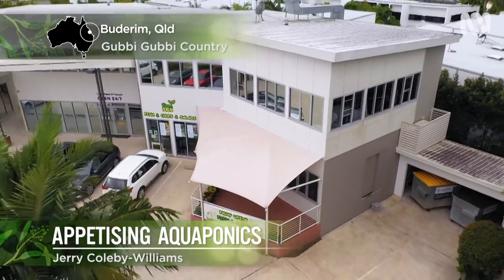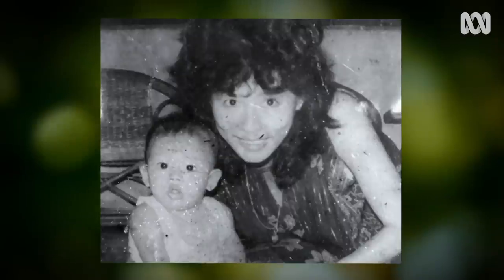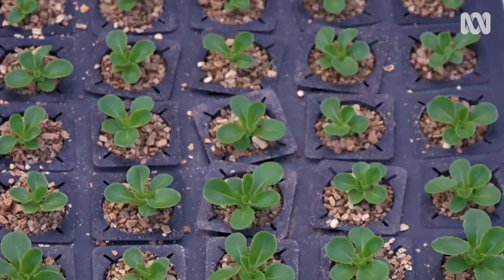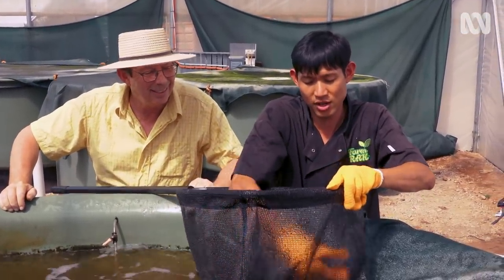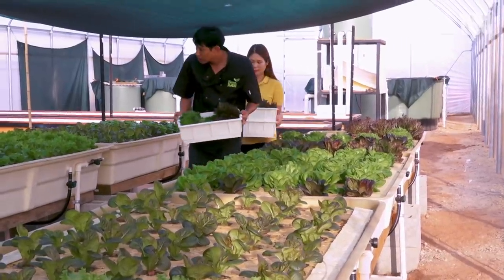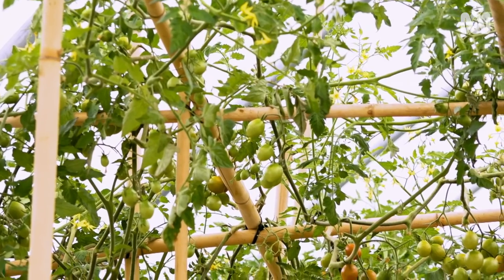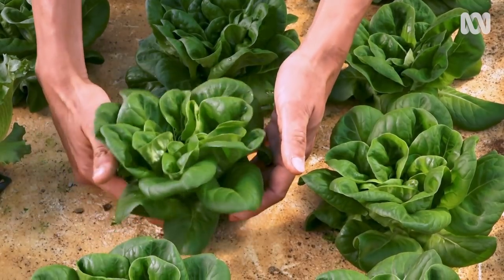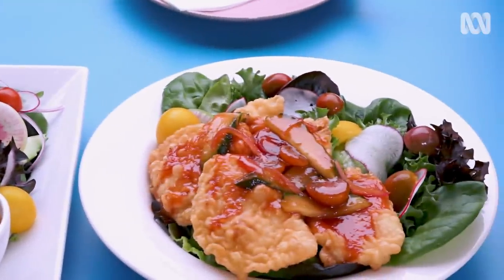This couple created an abundance of appetising aquaponics | Urban Farming | Gardening Australia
Jerry heads to Buderim to pick up some fish and chips, and finds out about how the shop owner has started an aquaponic farm 15 minutes away to provide fresh, healthy and affordable vegetables to the average punter through the meals at his shop.

Aquaponics is loosely defined as a soil-less system for growing plants, where the nutrients are supplied by fish excreta. “The fish do their business, it’s cycled into the grow bed and the bacteria use the fish fertiliser and break it down. Then the plants use it up (cleaning the water for the fish), and the water is cycled back to the fish. Everything works”. The fish are used only for their fertilising ability, not fried and served.

“I studied as an engineer and I have a passion for farming. I built a little system at home and had it for two years. I can see how amazing it is”.
That small trial has now led to a 500sqm fully fledged aquaponic farm, a mere 15 minutes drive from the restaurant. Nattapon is ensured a supply of fresh veg year-round, and food miles are now food minutes.

Nattapon’s system uses native jade perch to provide the nutrients. For Nattapon, relying on fish to provide the fertiliser was a natural, self-sustaining way to build his system; “you mimic the whole ecosystem”. While he doesn’t serve the perch up to customers, “I have eaten them. Good eating fish full of omega 3 oil. Our biggest fish is about 700g and they can grow up to 3-4 kilo”.
He has 3 different growing techniques, each suited to different types of crops. Leafy greens and salads are grown on rafts in floating beds, where their roots are permanently submerged in the nutrient rich water. Heavy feeders like tomatoes are grown in gravel, where their thicker roots can gain more of a foothold. Nattapon says root vegetables (like radishes) don’t perform well in the gravel, so he’s trialling growing them in a pure sand mix, irrigated with the same water. “It’s easier for the roots to move out of the way”.

Nattapon is continually testing and tweaking to improve the output of his farm and get more veg on his customers plates. Through the year he’s been trialling over 20 varieties of lettuce, to see which ones perform best in the system. He’s narrowed it down to 4 top contenders, but is waiting to see how they perform over summer to endorse a candidate. He’s also trialling a variety of Thai pumpkin, “it’s much better flavour than the Japanese pumpkin you’re normally getting. It’s more sweet and the texture is more dense, it’s not all soft when you cook them, so you’ve got a texture. I’m a chef so looking for taste but also texture”.

There’s also a resident flock of chooks, to “recycle the kitchen waste and vegetable scraps”. The resulting eggs are used back in the kitchen. “We want it to be 100% sustainable”.

"The word rak means love in Thai, that's why we named this operation Farm Rak, farm of love, because that's where we start”. "We care for the environment, we love our customer, we want to feed them the fresh food and make it affordable.”

Nattapon’s commitment to serving fresh and healthy food is inspiring, and starts at his farm. He shows that food growing isn’t always best left to big commercial growers, and taking responsibility for the quality of the produce he’s serving is having tasty results.